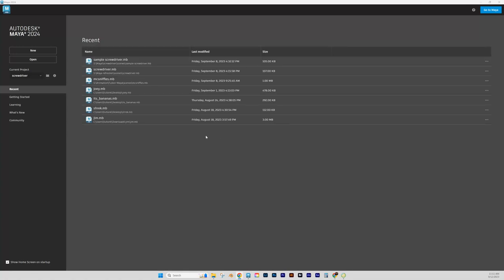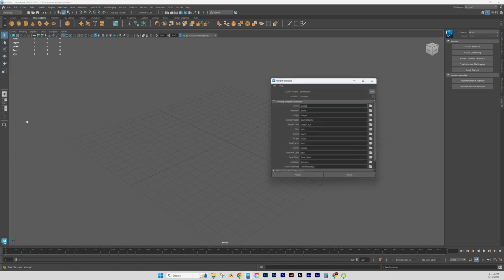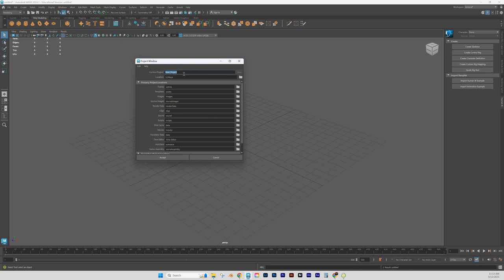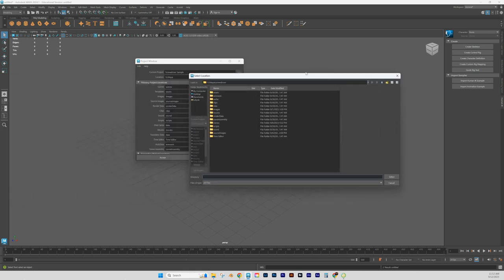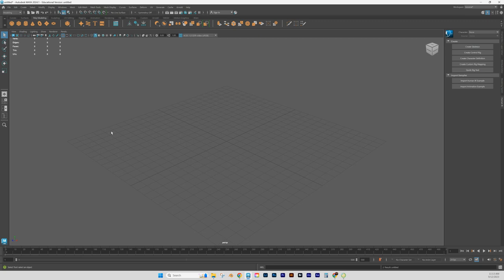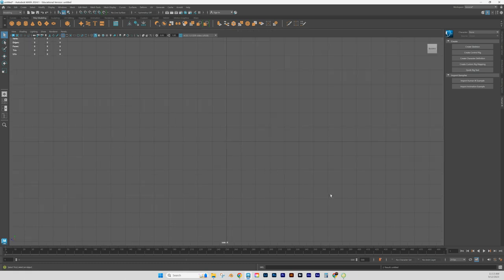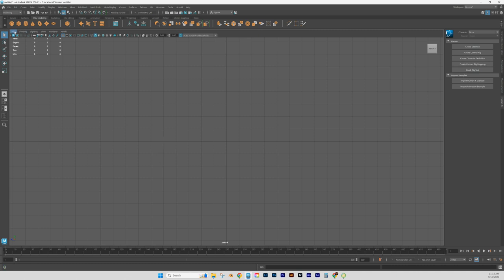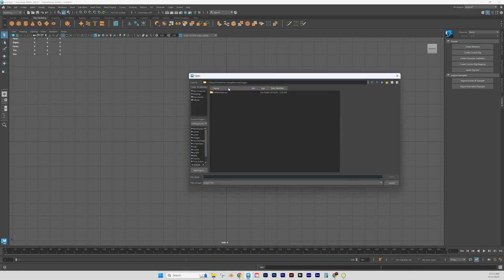Screw Driver Part 1 Project Window Image Plane Handle Modeling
Set Project Window:  0:00
Image Plane: 1:20
Modeling: 5:30